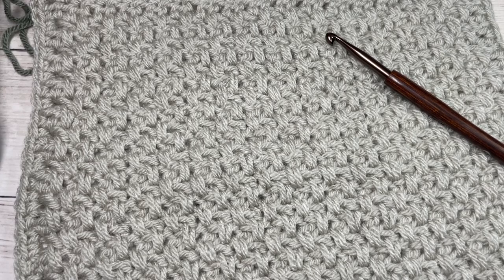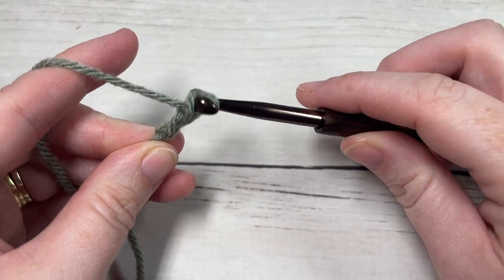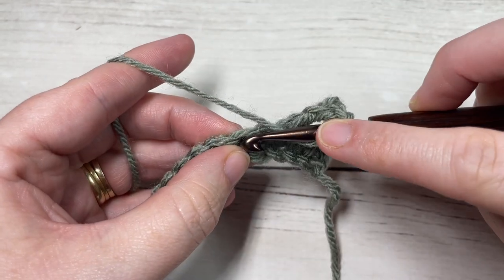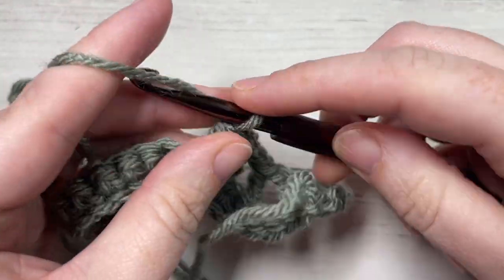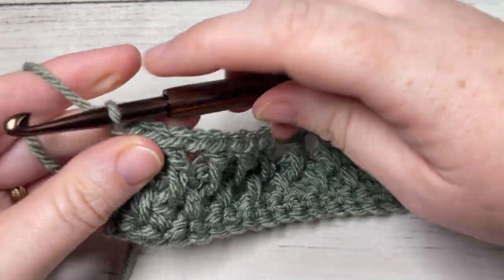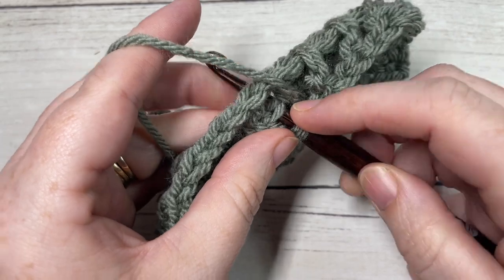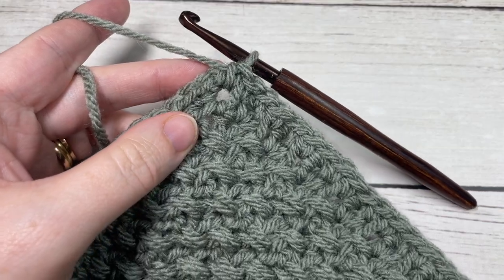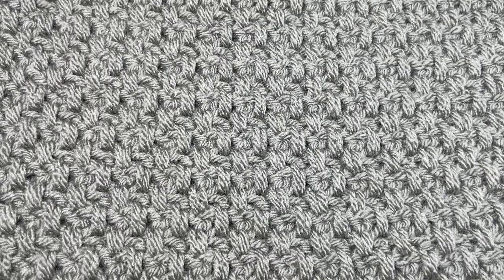Extended Moss Afghan Square Crochet Pattern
Welcome to Week Two, option B of the Make it Your Way crochet along where we will learn the Extended Moss Stitch Afghan Square.  Our second option for a square this week is worked in the beautiful extended moss stitch.  This stitch features an almost woven texture on both sides of the fabric.  It is fairly easy to work once the pattern is set up and it works up very quickly.  This is one of my favourite stitch patterns!

A free written copy of this pattern can be found on my

Gauge:  13 sts x 12 rows of Pattern = 4 inches

Yarn: Approximately 112 yards of Vanna's Choice® by Lion Brand Yarn® (%100 Acrylic; 3.5 oz/100 g; 170 yd/156 m) per square.

Sarah